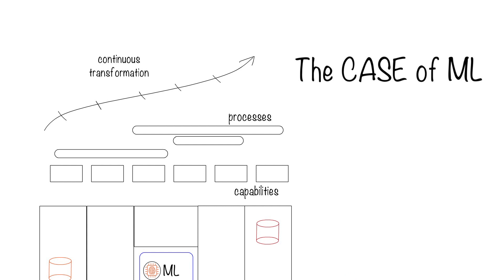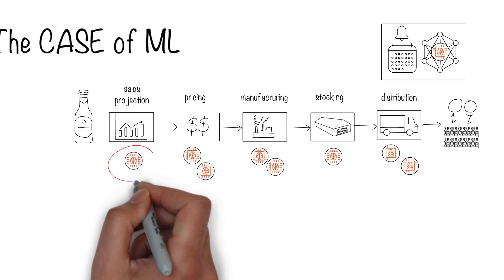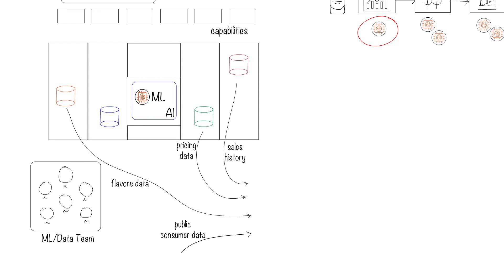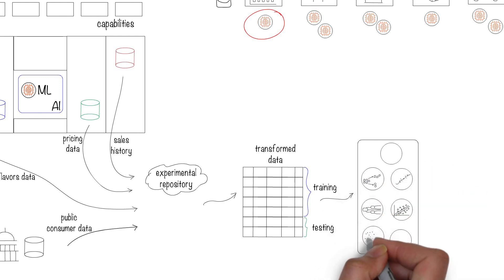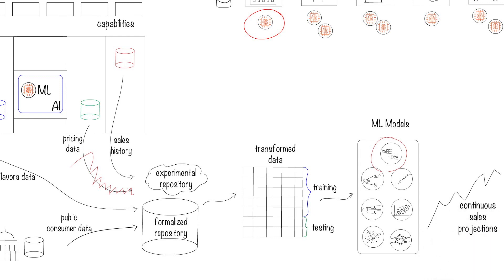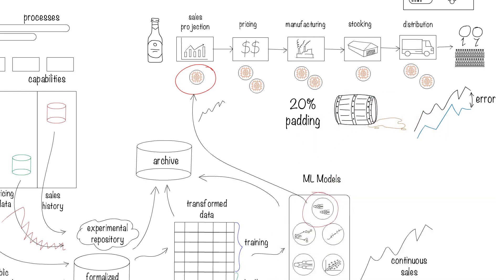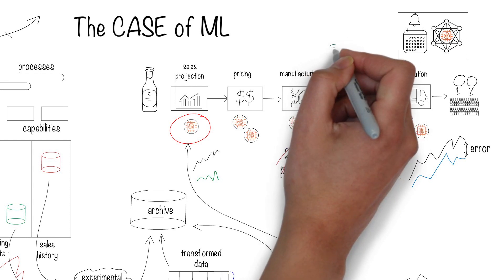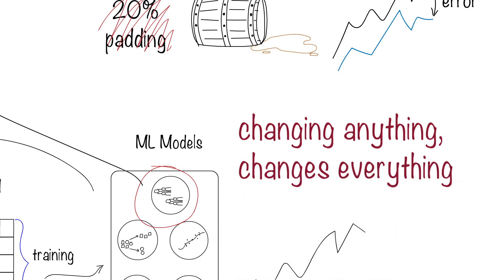CACE of machine learning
Creating machine learning models that work well is difficult enough because you need the right data, transformed in the right way, the right model, and the right hyperparameters for that model. But if you think that's difficult enough, deploying a machine learning model into an organization is even more challenging. That's because it's is both a technology problem and a business problem.

In this video, I explore the implications of deploying a machine learning model in has a quick case study in a beverage company.